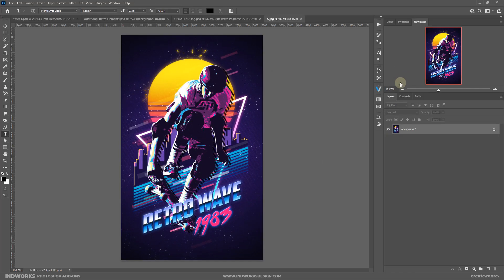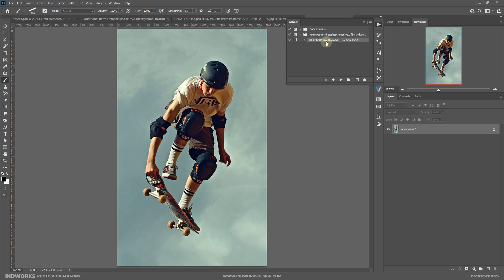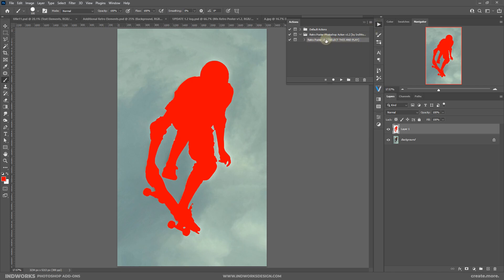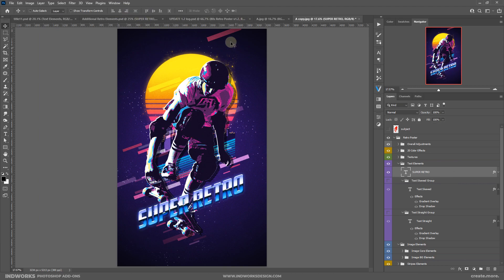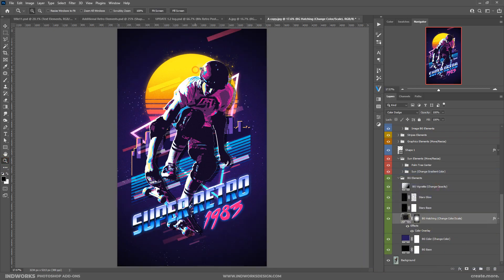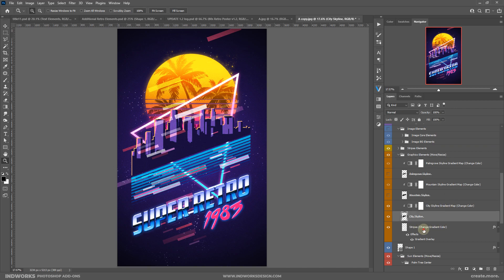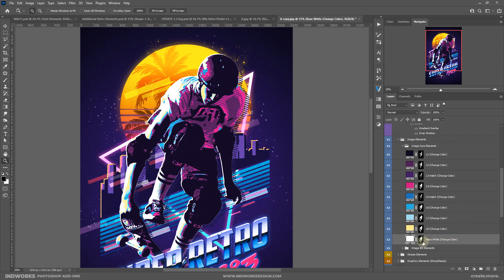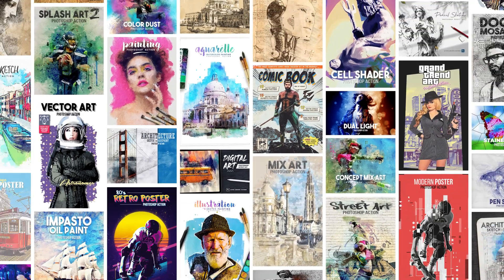80s Retro Poster (v1.2) Photoshop Action Guide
00:00 Intro
00:16 Examples
00:40 Update Details for v1.2
01:12 Load image, action, and required files
02:12 Check and setup essential settings
03:05 Create the subject area
04:00 Run the action!
05:06 Customization of the final results
13:38 Outro

For any issues or support, please comment on the item page.

If you are using the OLDER version of this PS action, please follow this video guide